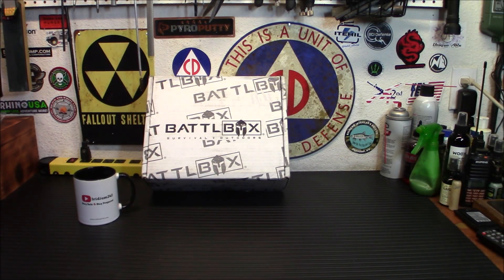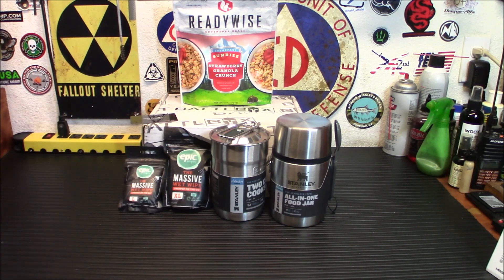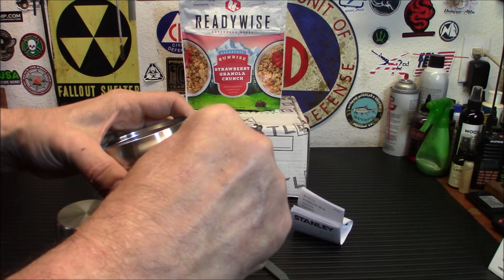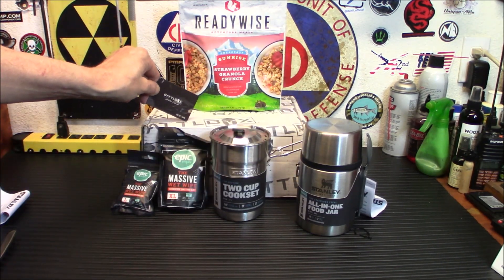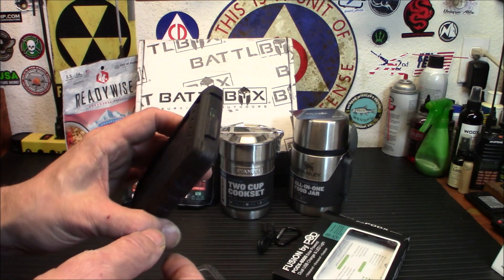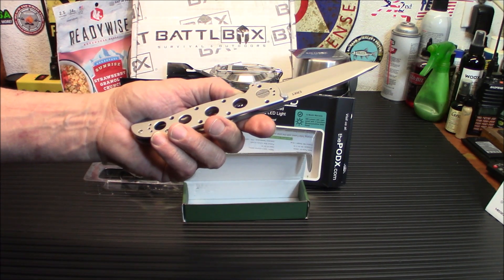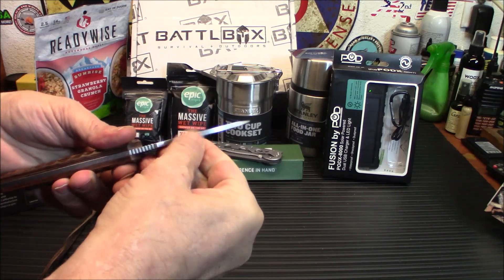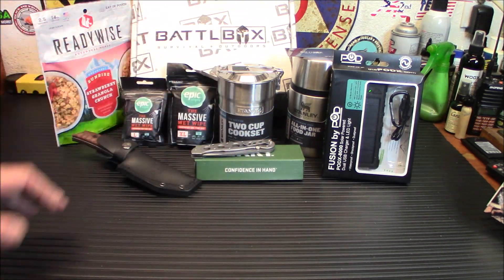Battlbox Mission 97 - Cool Cutters Cooking And Power!